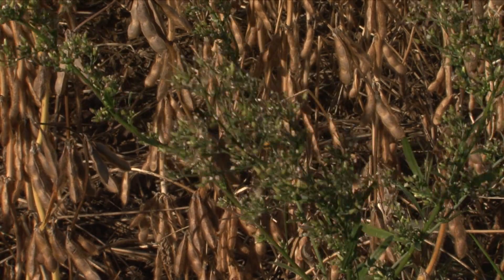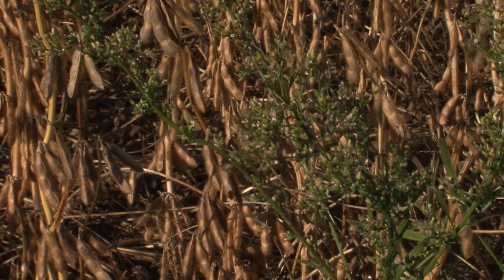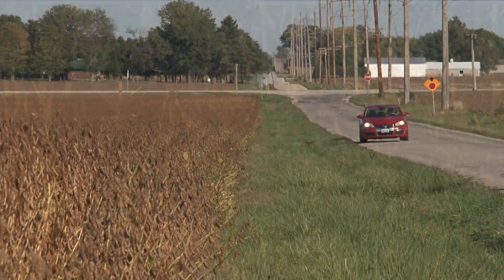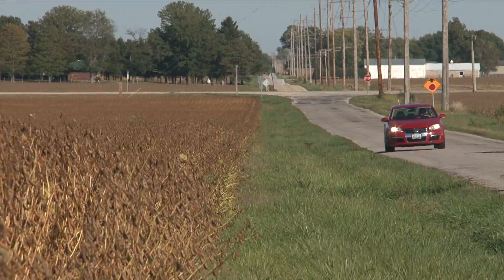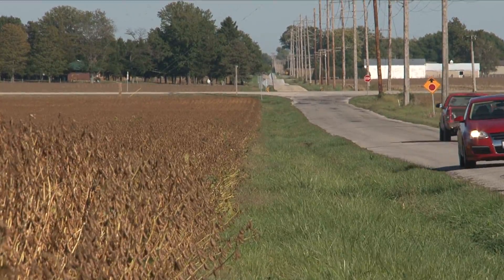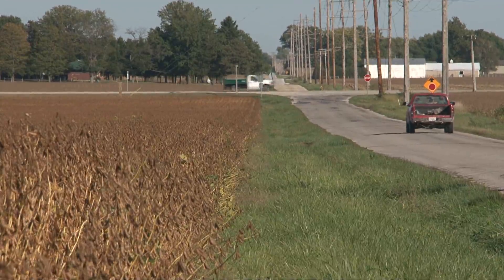4 Step Weed Control Plan for Corn or Soybeans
Since the 1960's farmers have been using herbicides to control weeds. Frankly, herbicide formulations haven't changed that much and the weeds have managed to find ways to adapt. Todd Gleason has this four step plan from the Univesity of Illinois to control them in corn or soybeans.